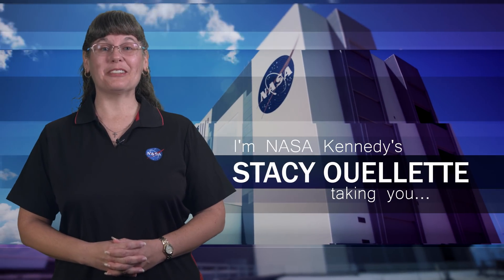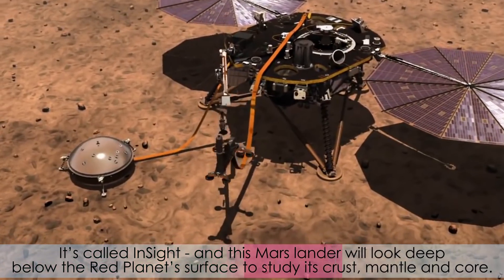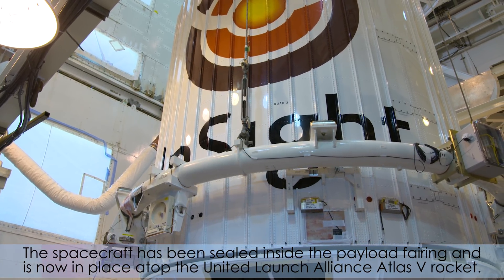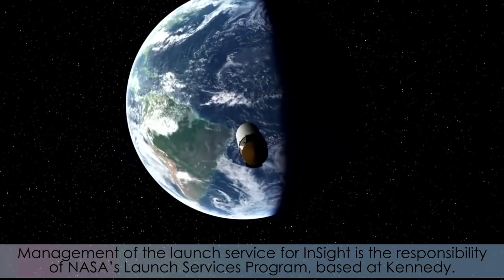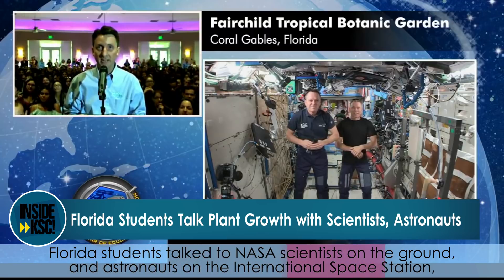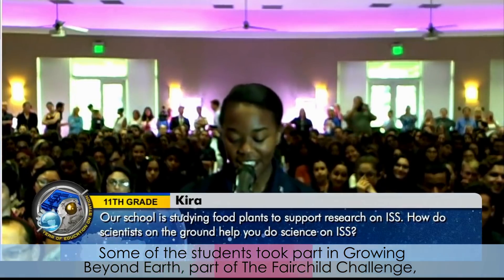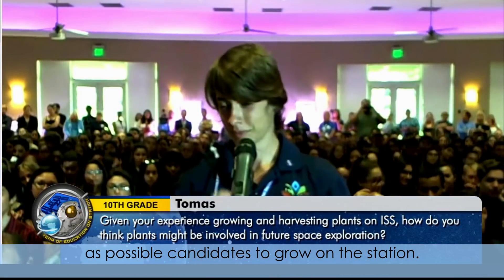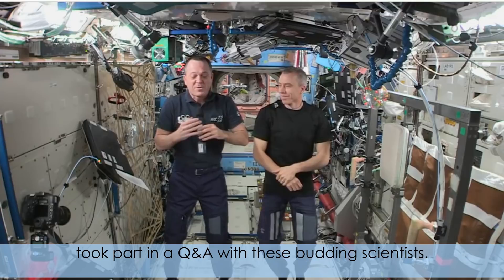Inside KSC! for May 4, 2018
This week in space news, NASA’s InSight lander is readied for its upcoming launch to study the interior of the Red Planet. Also, Florida students talk to International Space Station astronauts and Kennedy scientists about growing edible plants in space, part of The Fairchild Challenge.